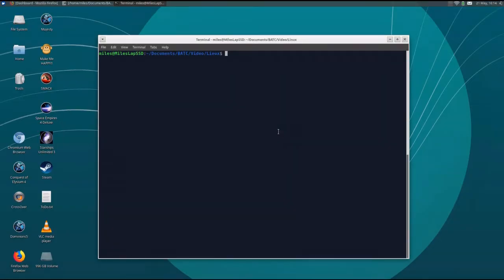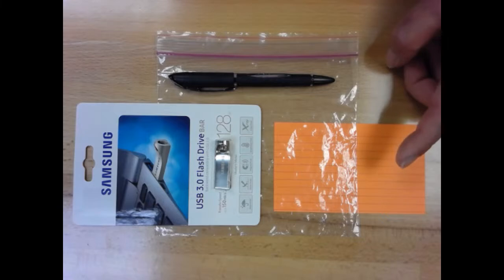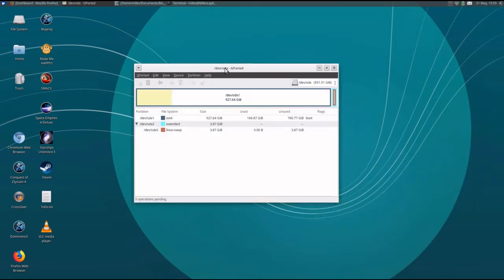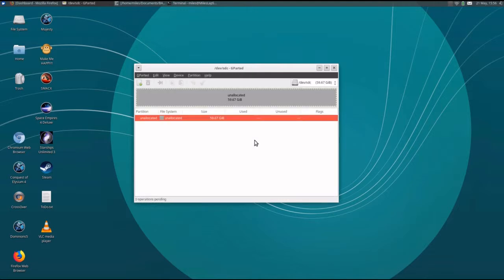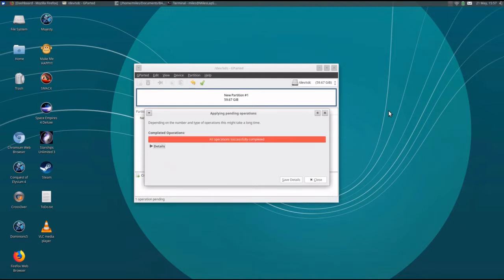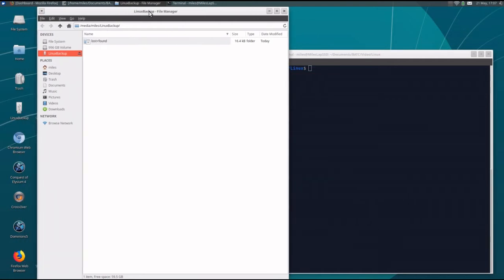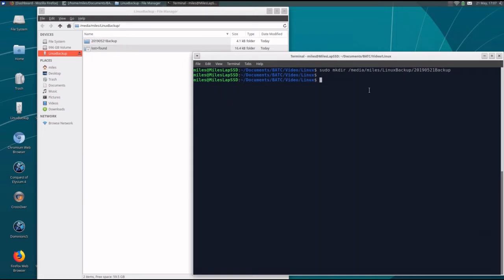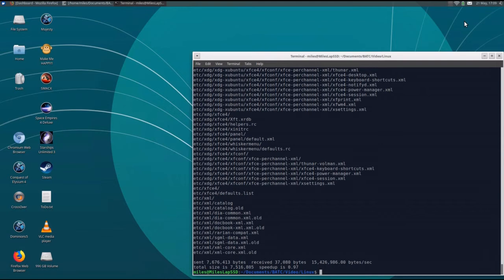ProtectingYourAss ets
Linux helps you to learn. Backups help you survive the lesson.

Intro to Linux Required Reading:
(A YouTube video that shows how to format USB sticks using gparted.)